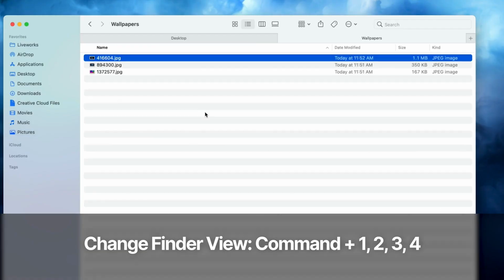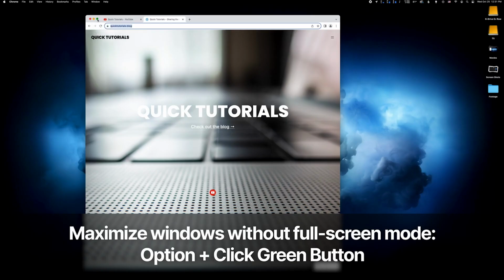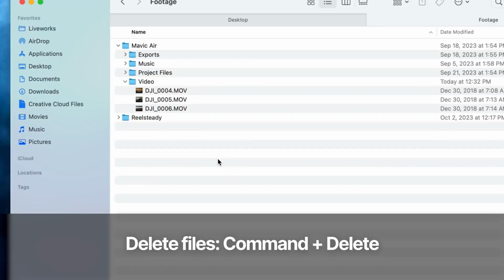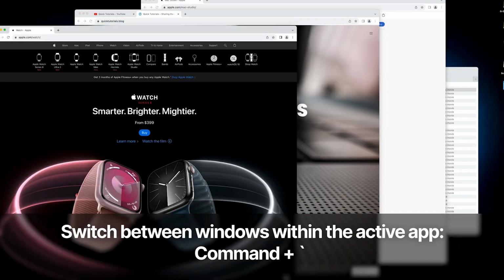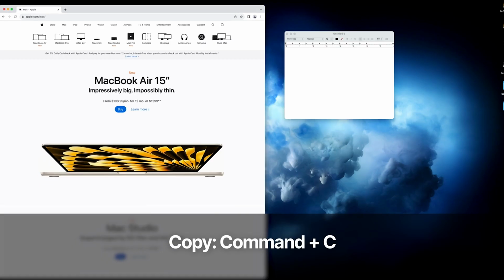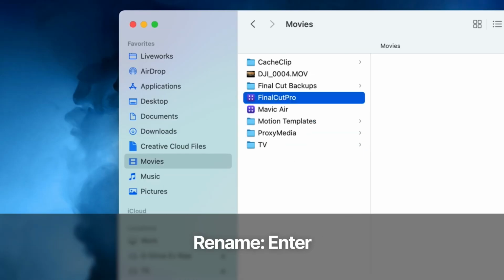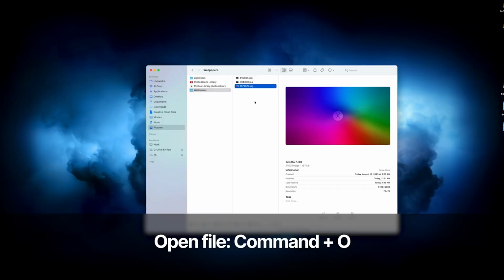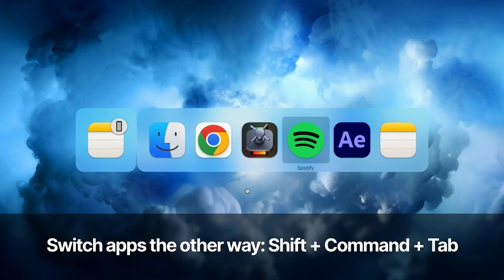It's a good day to learn a new Mac keyboard shortcut. Or 58 of them.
Shortcut like a pro. Or don't, if you prefer to do things slow. But if you wanna be fast, here's how you do it.

Our favorite setup:
• 2TB SSD Hard drive

Command + R – rotate image or video
Spacebar – page down in browser
Option + click to change window size – change all sides at once
Control + down – view windows in the current app
Command + minus – zoom out
Command + plus – zoom in
Command + Option + C – copy file’s pathname
Command + Control + Q – lock your mac
Command + Option + Click desktop – hides everything except what you’re clicking
Command + L – activate the address bar in browser
Command + T – show fonts menu
Command + U – underline
Command + K – add link
Command + I – make italic
Command + B – make bold
Option + Green Maximize button – maximize a window without going to full-screen mode
Option while dragging a file – Copy the dragged item
Option + Brightness – Open display preferences
Option + Shift + Brightness – change brightness in small fragments
Shift + Option + Volume – change volume in small fragments
Command + Delete – move item to trash
Command + 1/2/3/4 – switch finder view
Option + Command + D – show or hide dock
Shift + Command + R – open airdrop window
Command + E – eject
Command + D – duplicate
Command + , – open preferences
Shift + Command + N – create new folder
Shift + Command + 5 – open screenshot tools
Shift + Command + 4 – screenshot a specific area of screen
Shift + Command + 3 – screenshot the whole screen
Command + Backtick` – switch between application windows
Space – Quick look
Control + Command + Space – emojis
Option – Command – Esc – force quit applications
Command + T – open new tab
Command + S – save
Command + P – print
Command + A – select all
Command + Z – Undo
Enter (in Finder) – rename file
Command + J – Show view options (in Finder)
Command + Option + I – show info for multiple files
Command + I – show info
Command + F – search within a page
Command + Space – Spotlight search
Control + Arrow key – Switch between spaces
Command + Q – quit application
Command + W – close tab
Command + N – New Window
Option + Command + O – Open file and hide current window
Command + O – Open file
Option + Command + H – Hide everything except active window
Command + H – Hide
Option + Command + M – Minimize all windows (of that application)
Command + M – Minimize window
Command + Tab – Switch Apps
Command + Shift + Tab – Switch Apps the other way
Shift + Command + V – Paste without changing the font
Command V – Paste
Command C – Copy